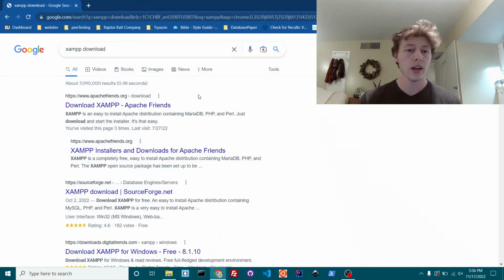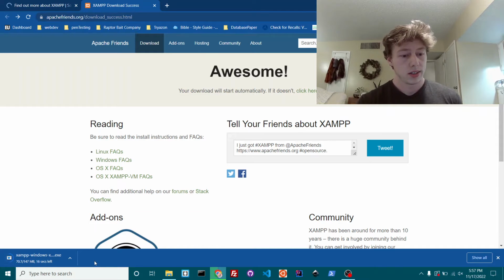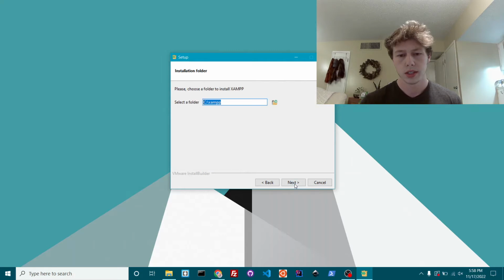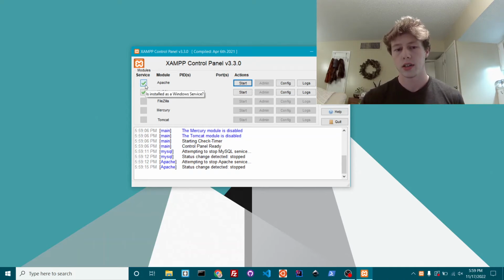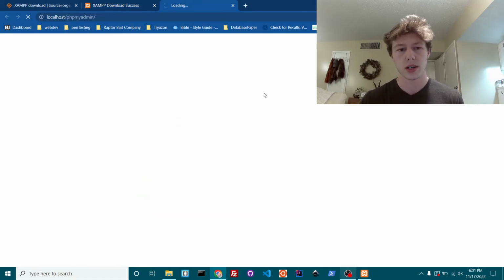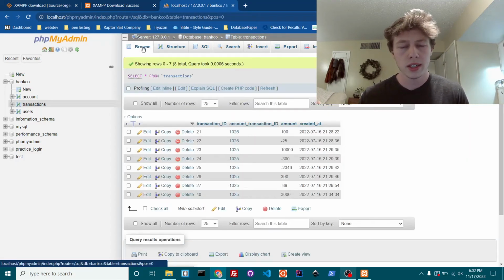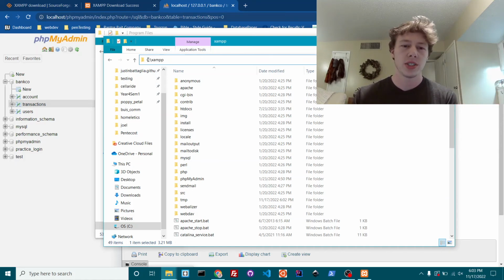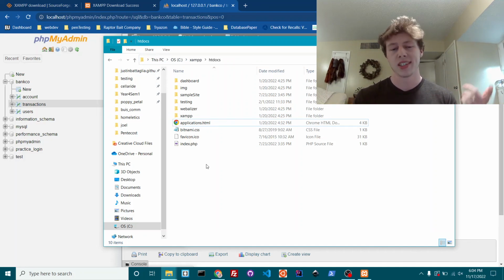How to use and install Xampp